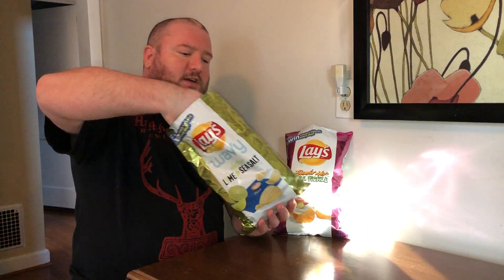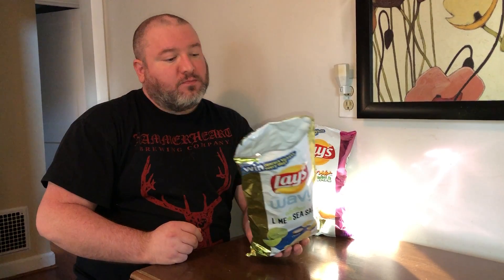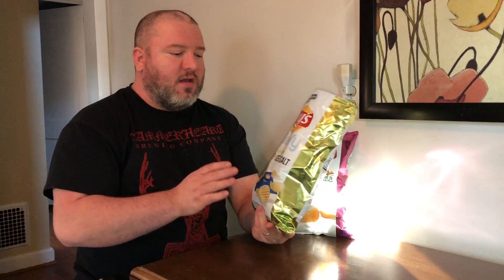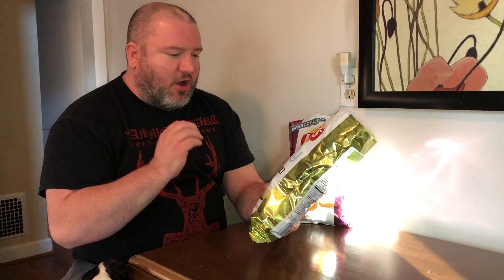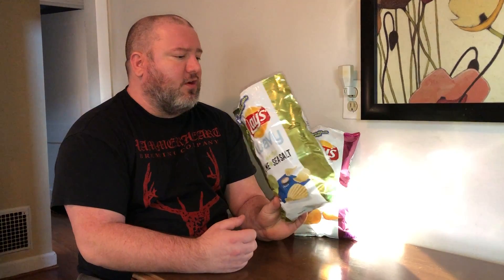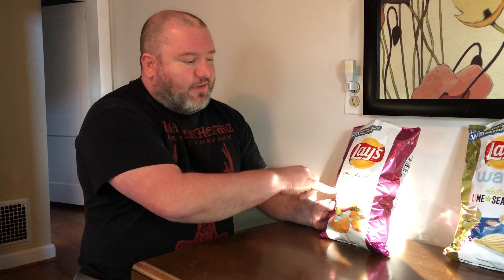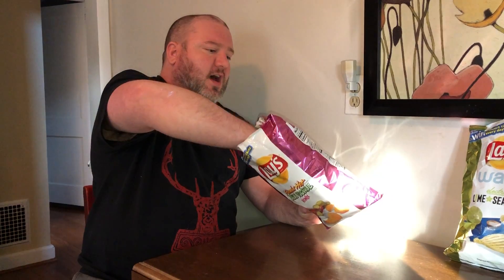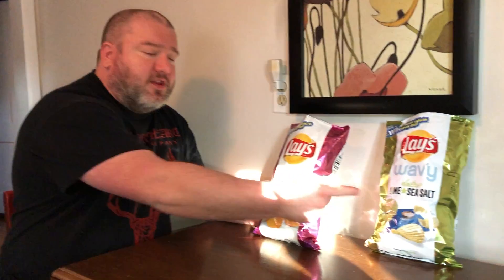Head to Head Review - Lays Edition: Electric Lime and Sea Salt vs. Flamin' Hot Dill Pickle Remix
I generally try to avoid the major national brands like Frito Lay when it comes to my potato chips, but these flavors intrigue me. Let's see what these exciting new flavors are all about.